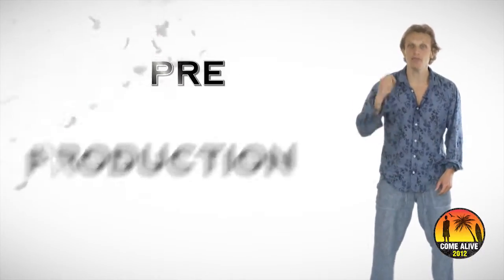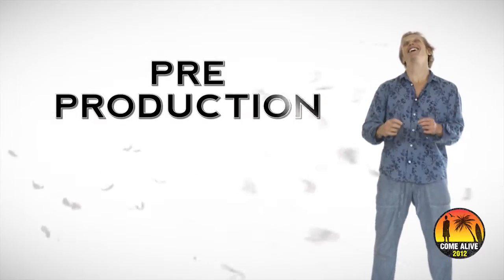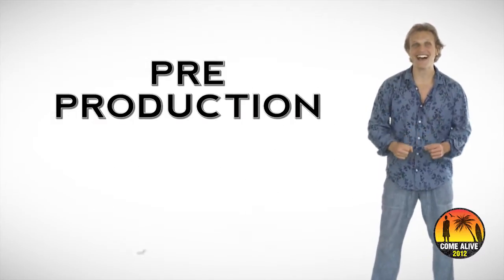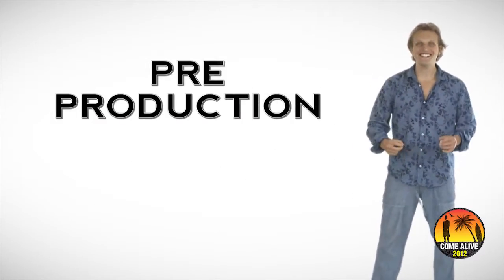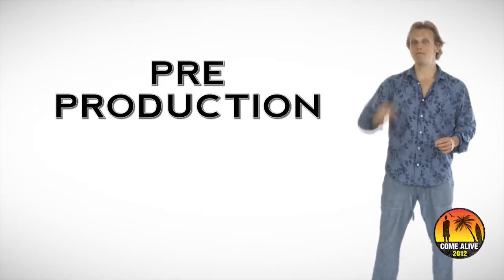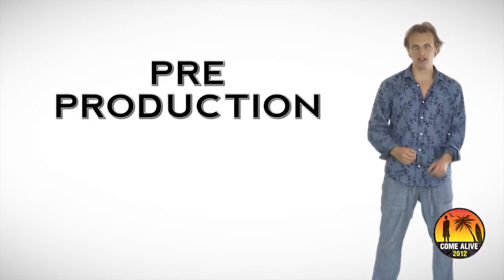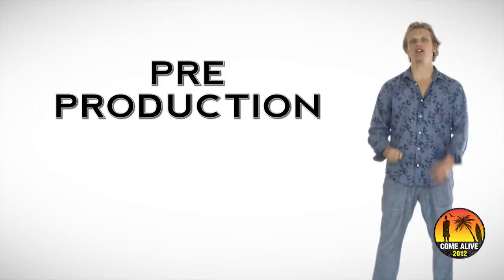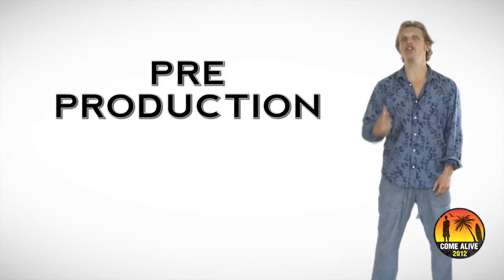Ben Nash ComeAlive on Video Keyed with sample titles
Ben Nash ComeAlive on Video Keyed with sample titles.mp4